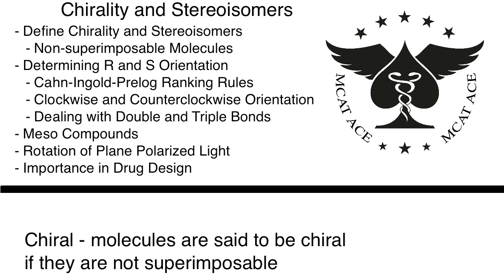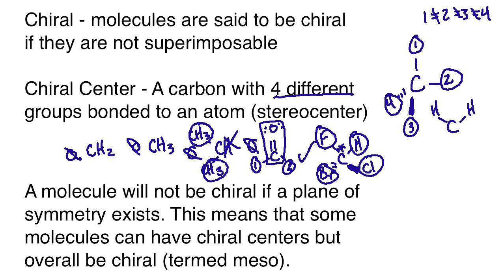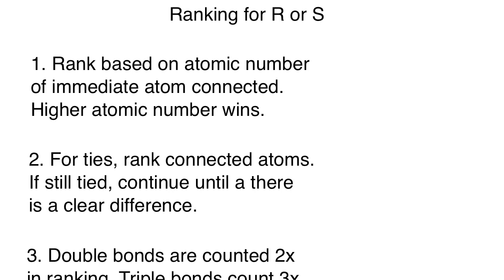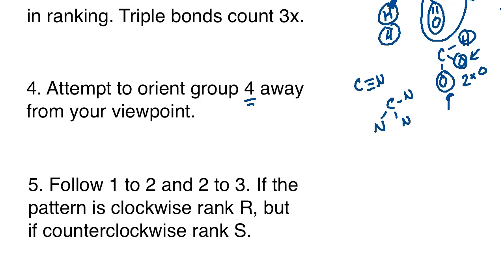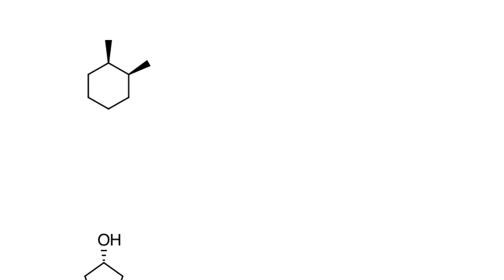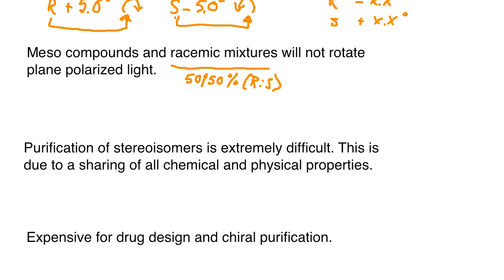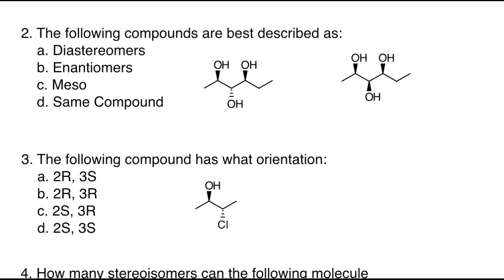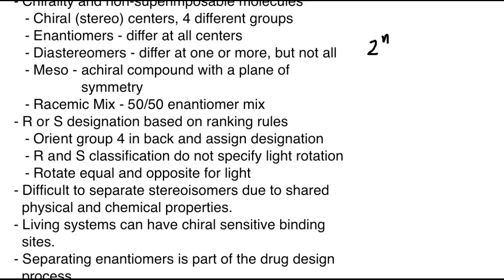MCAT ACE Chemistry 14 - Chirality & Stereoisomers: R/S Configuration, Meso Compounds & Drug Design